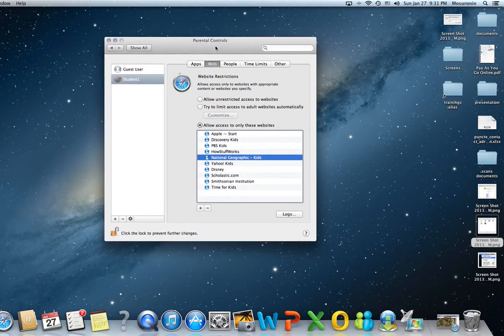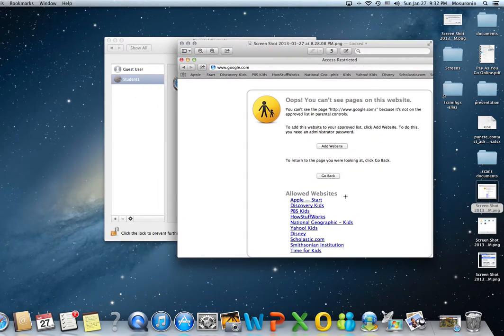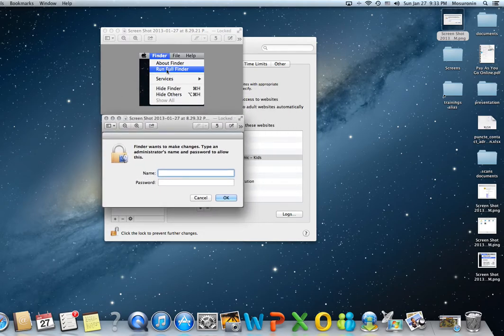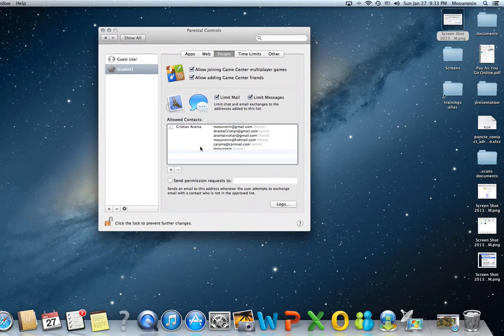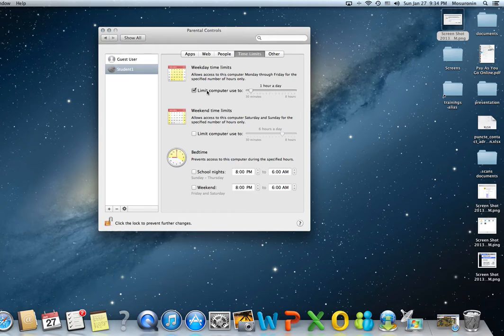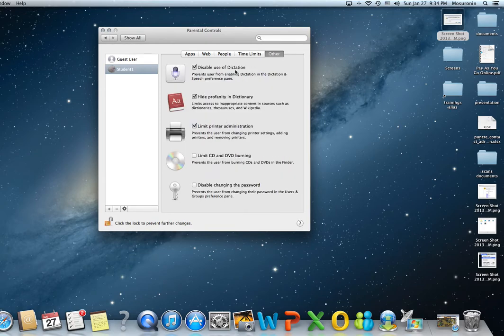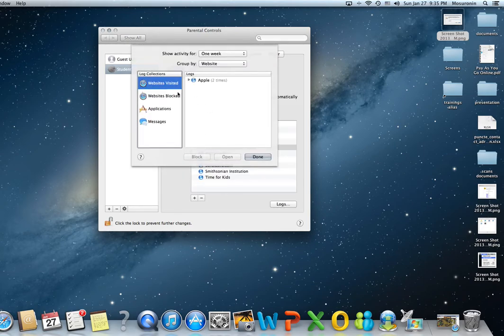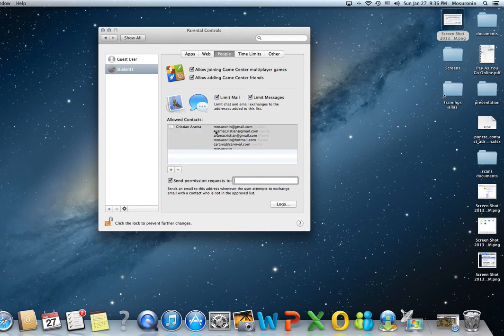MAC OS X Parental Controls II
Using Parental Controls for administration in MAC OS X